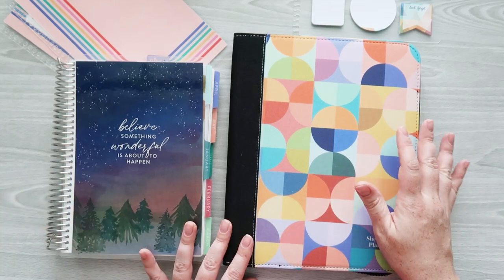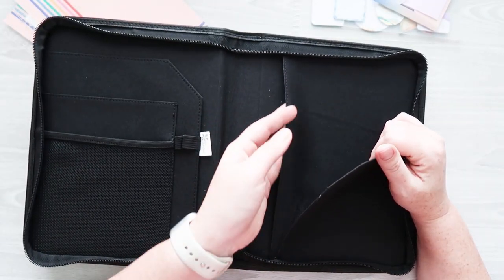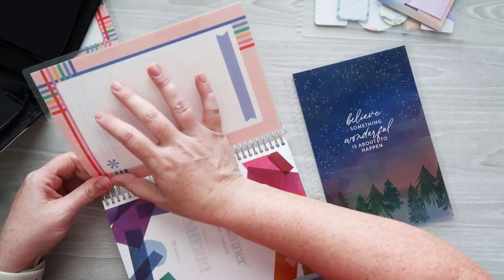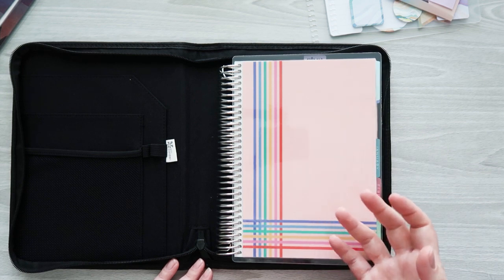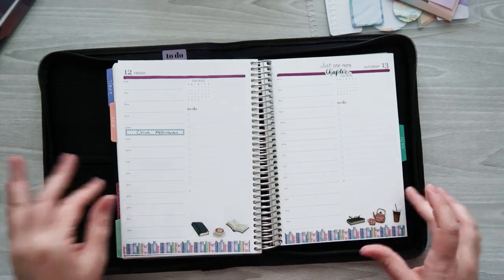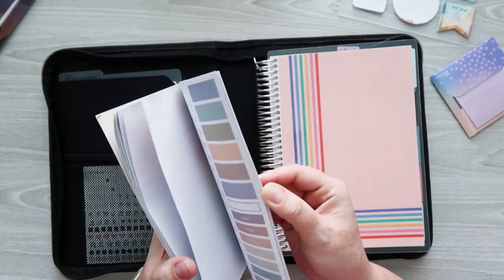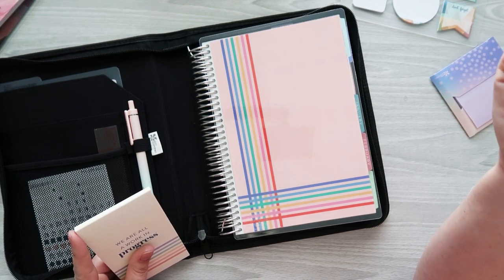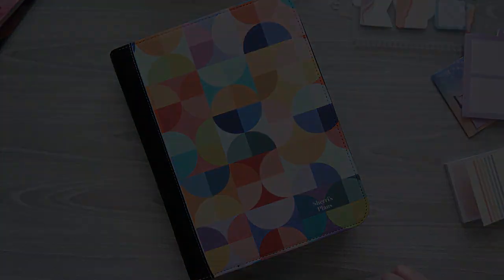PLANNER FOLIO SETUP | NEW ERIN CONDREN PLANNER ACCESSORY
Hey Friends! Today I am sharing the setup of my new Erin Condren planner folio. This is my FAVORITE new accessory and I think it's going to be so helpful in my planning! Follow along as I set it up and try to make decisions LOL